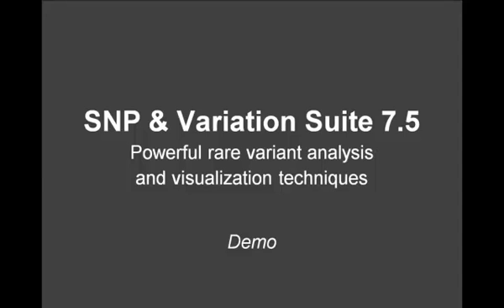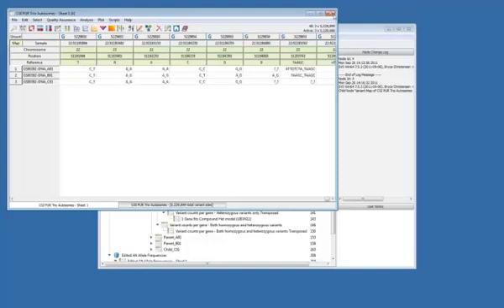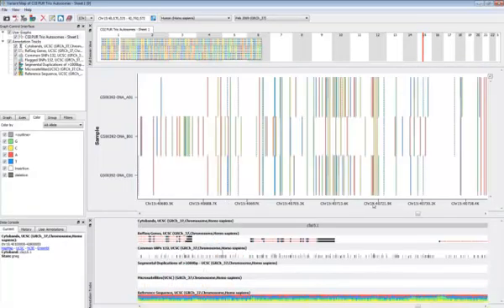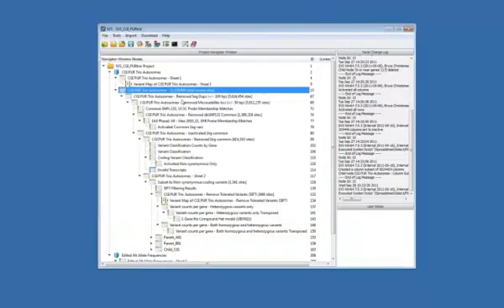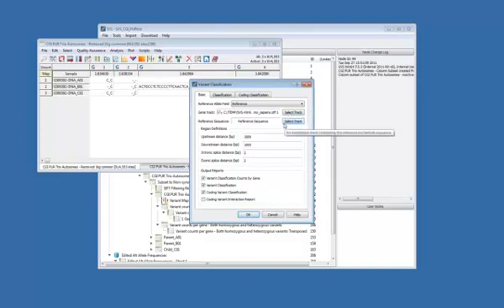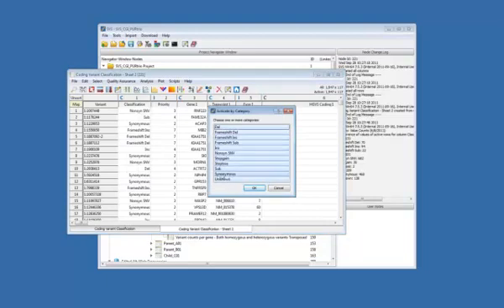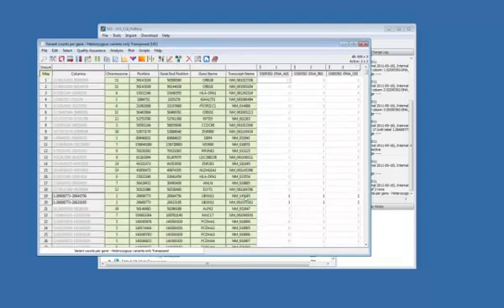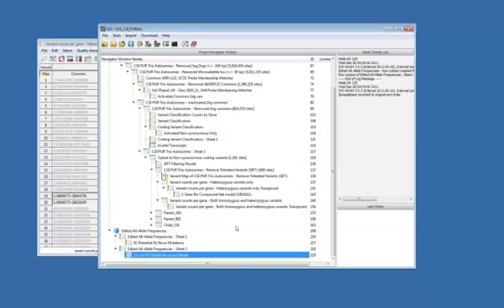Family Trio Next-Generation Sequencing Variant Analysis with Golden Helix SVS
Dr. Bryce Christensen demonstrates starting with 5.2 M sequence variant sites in a family trio and systematically identifying a single gene exhibiting compound heterozygosity of rare damaging variants.